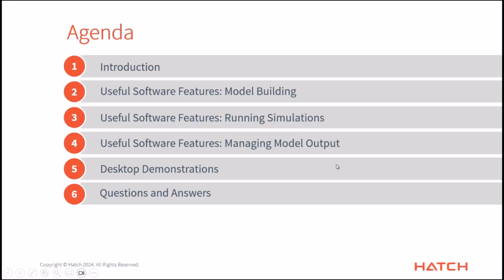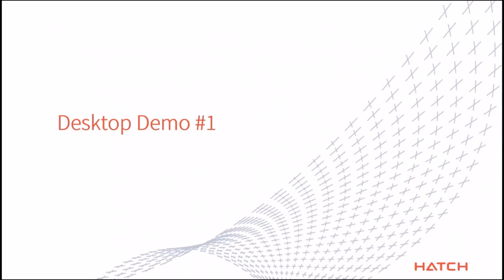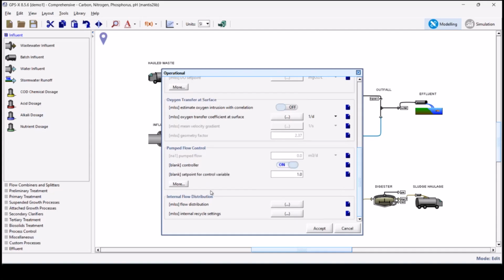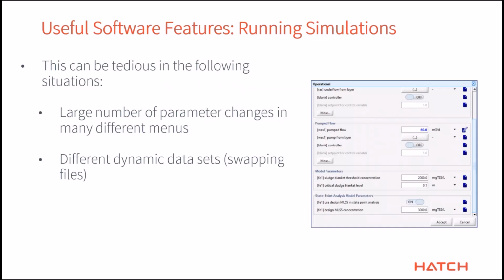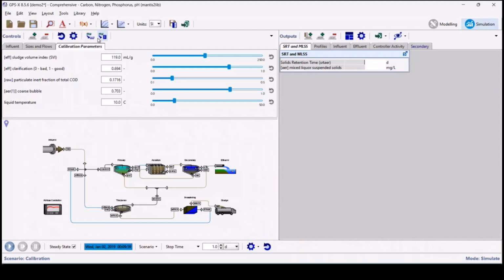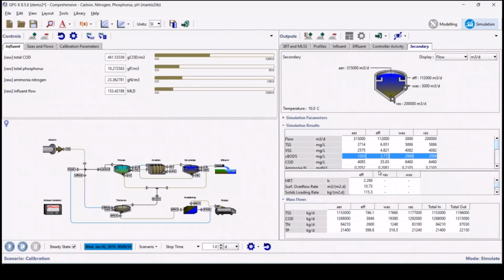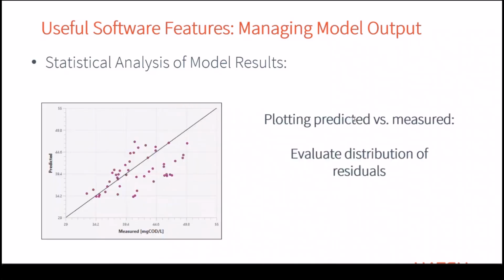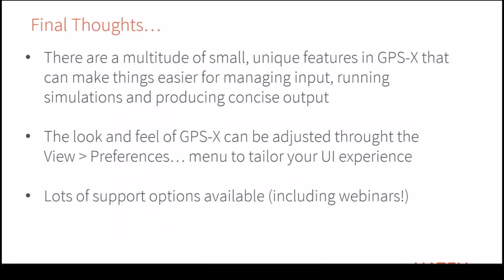모델링 간소화를 위한 GPS-X의 편리한 기능 (Handy GPS X Features to Streamline Your Modelling Tasks)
모델링 작업을 간단하게 할 수 있는 편리한 GPS-X 기능에 대해 소개합니다
YouTube 자동 번역 기능을 활용해 참고하실 수 있습니다 (자막(c)누르기 → 영어로 자막이 생성된다면, 설정 → 자막 → 자동 번역 → 한국어 선택)

그 외에 문제가 생긴다면 하이드로소프트로 알려주시기 바랍니다